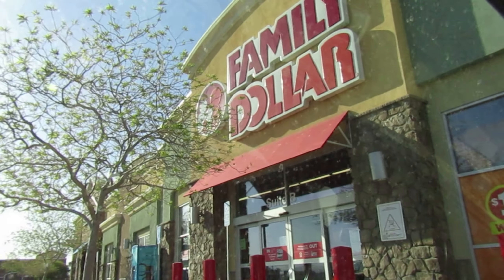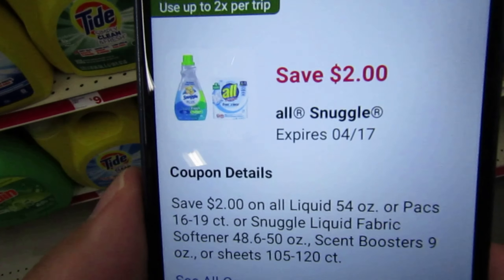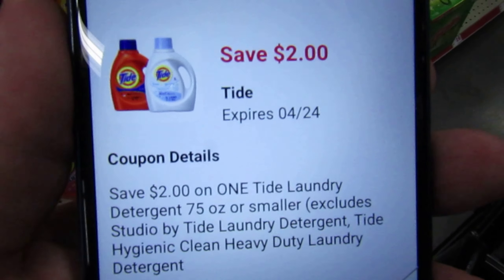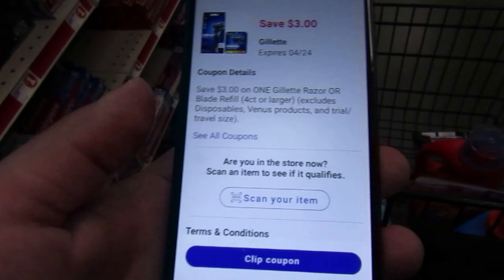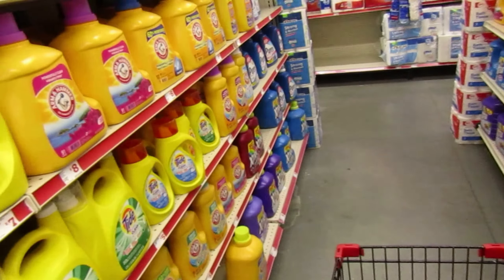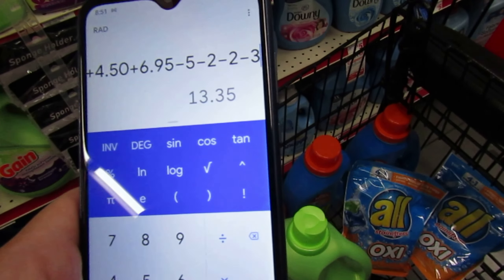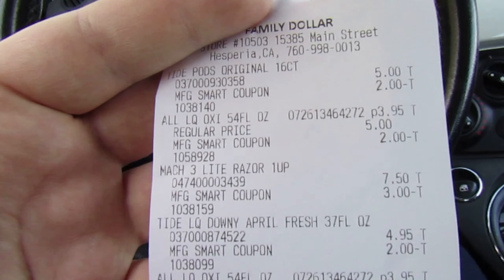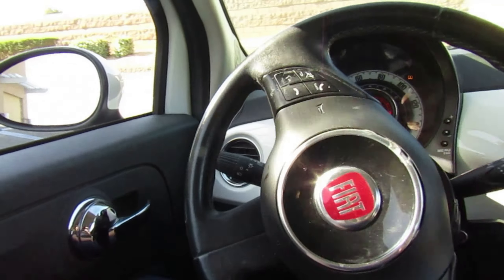Family Dollar Saturday Savings! $5off$25😝 4-17-21